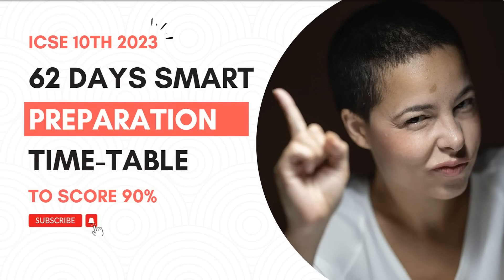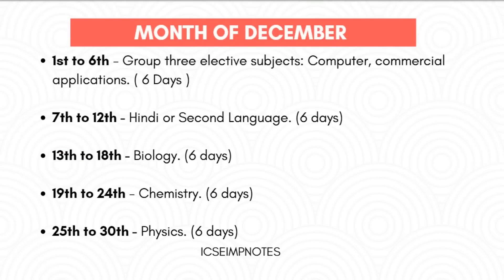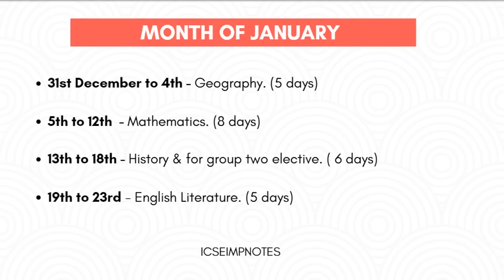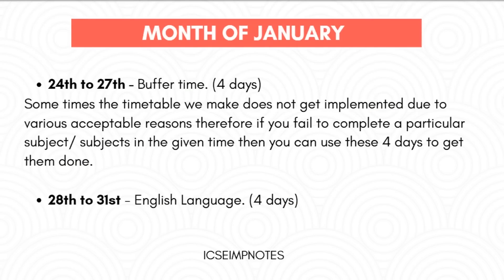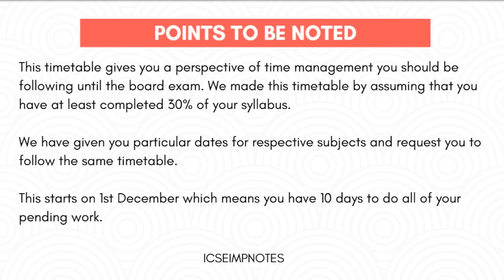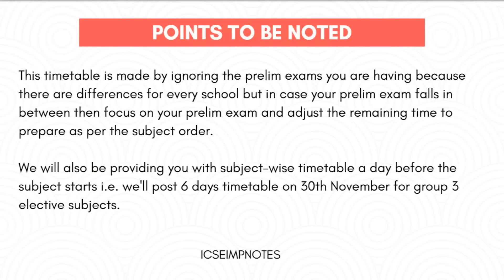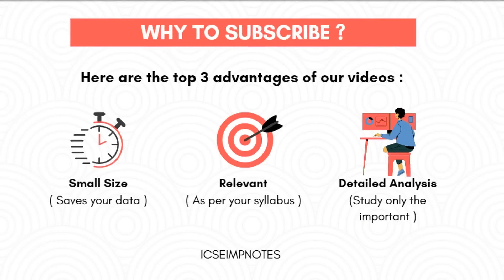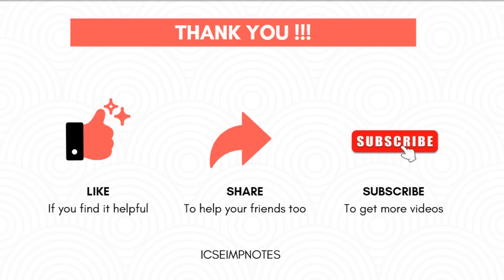62 Days Smart Preparation Time Table to score 90% in the board exam.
62 days powerful timetable to prepare 100% of your syllabus.

Many of the students might have their prelim exam but it is either online or offline.

The reason we did not considered the prelim is because every school has a different timetable and it would be a complete mess to arrange accordingly.

Therefore we want you to prepare for board exam thoroughly.

Time table to prepare for each subject will be posted.

Do check the guide posts.

English Literature | ICSE English Grammar | ICSE History | ICSE Geography |
ICSE Physics | Civics Chemistry | Biology | Mathematics | Maths